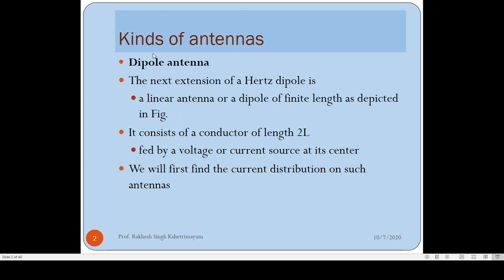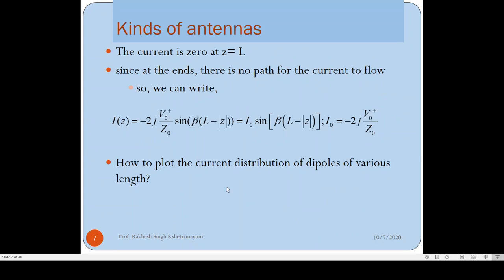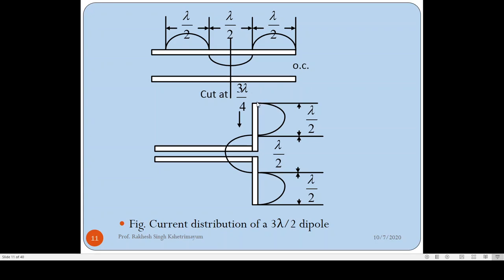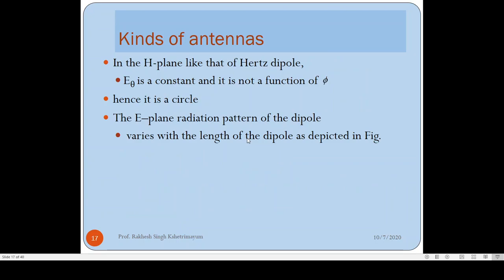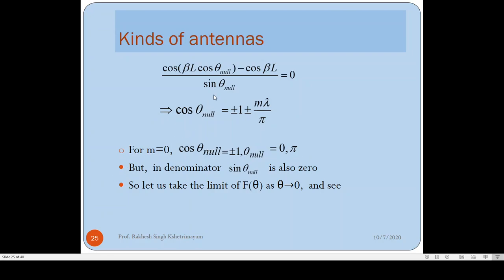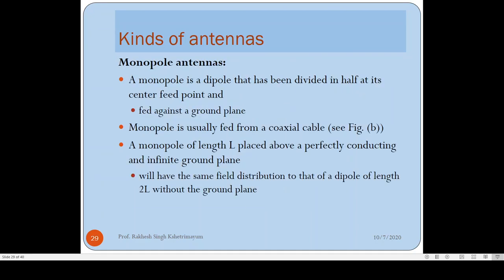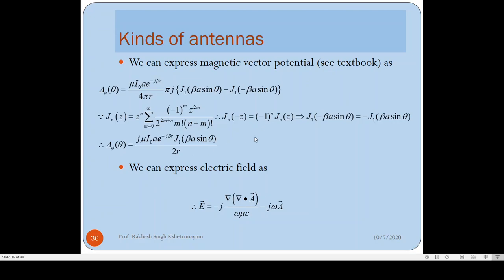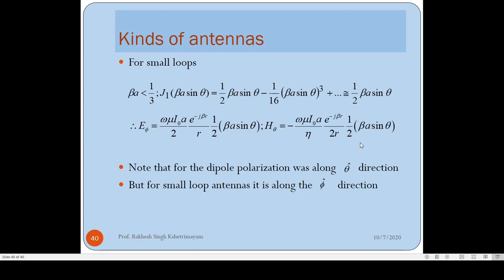Dipole antennas and Loop antennas